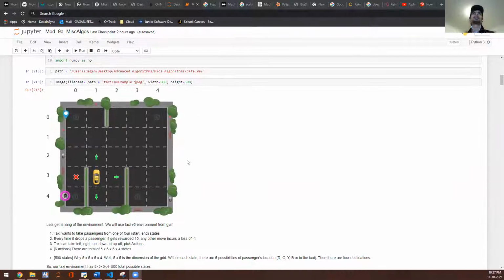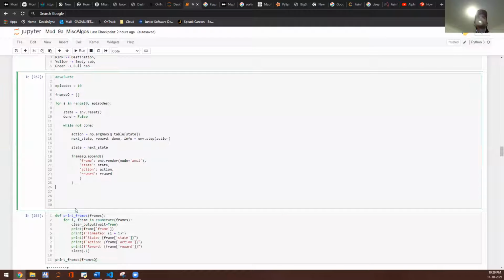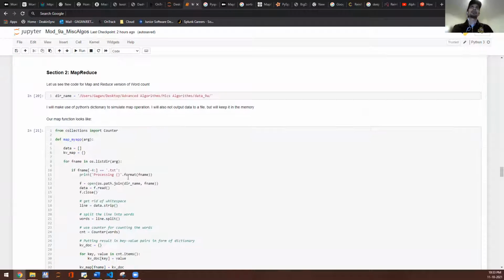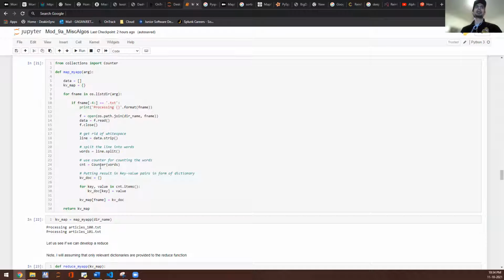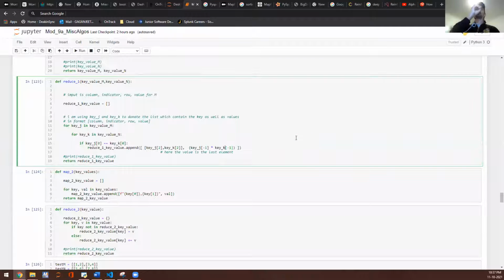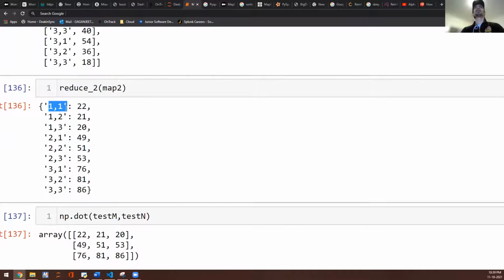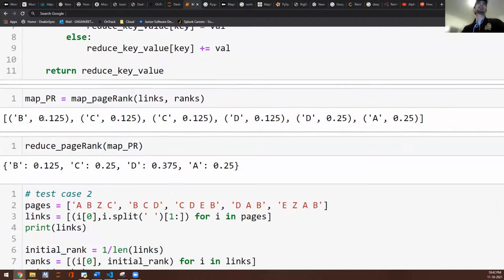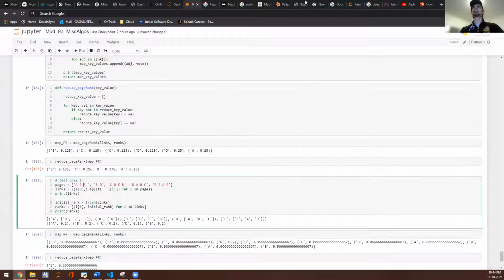Miscellaneous Algorithms | SIT320